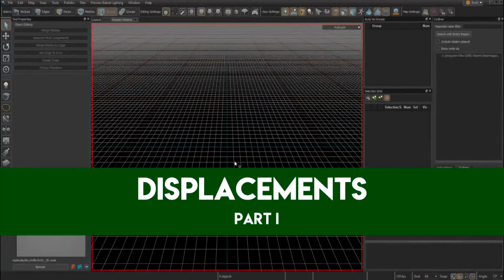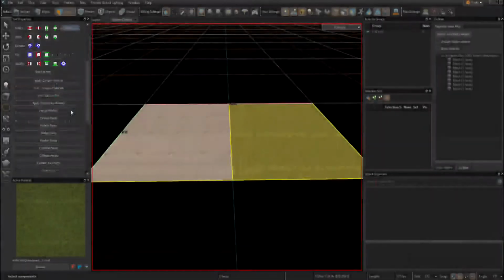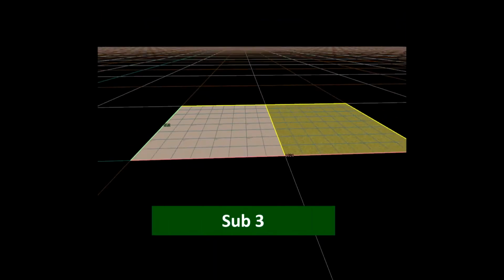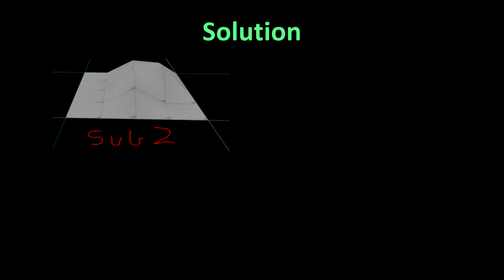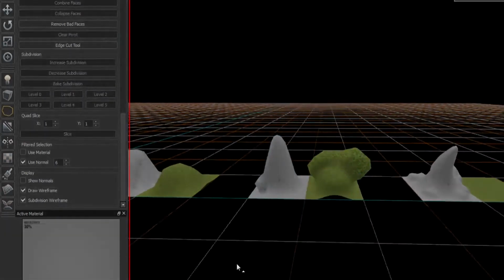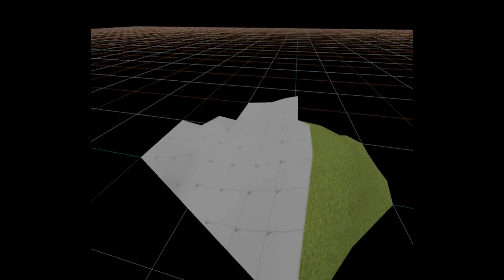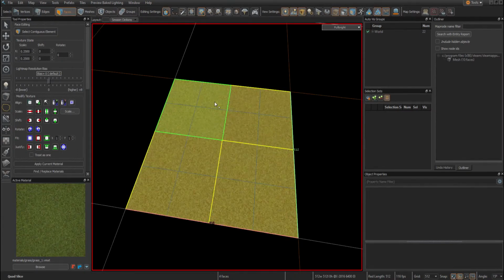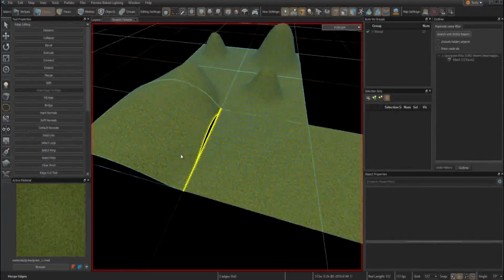howto - Terrain & hills - Displacements Part I [ S&BOX ] mapping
This is part 1/3 detailing how to use the displacement tool to create terrain, hills and other complex structures. if you want to develop for source 2 using SteamVR/S&box then this will help show you how to do some basic mapping.